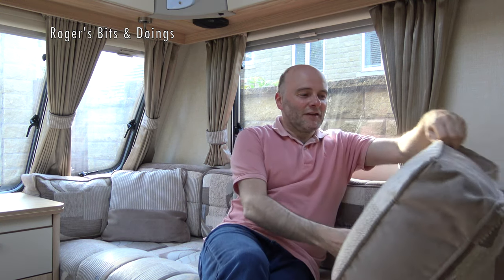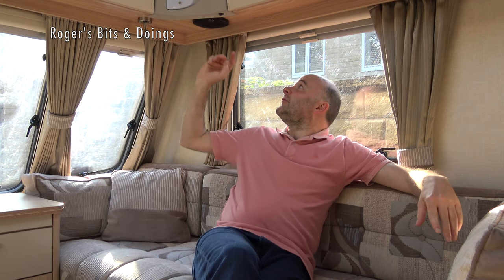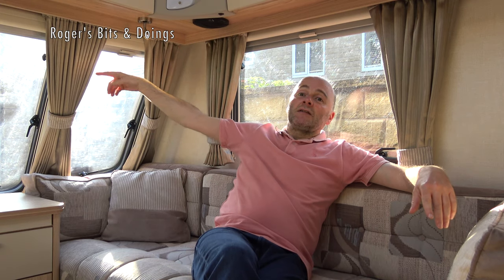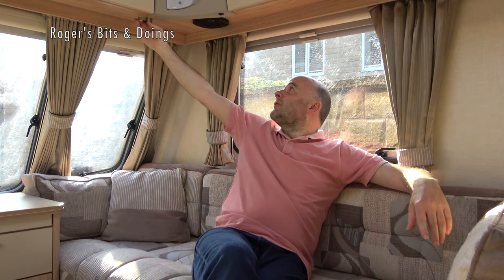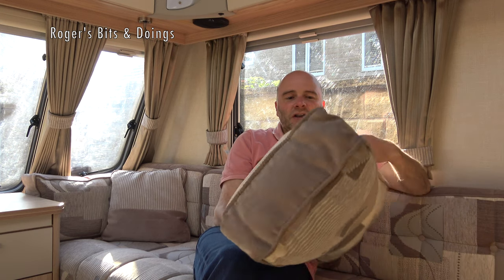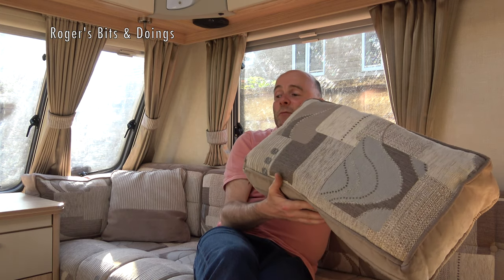A quick Teaser Of Our New Caravan!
Well folks, we are finally the proud owners of a new (to us) caravan. A full tour of the caravan will follow very soon.